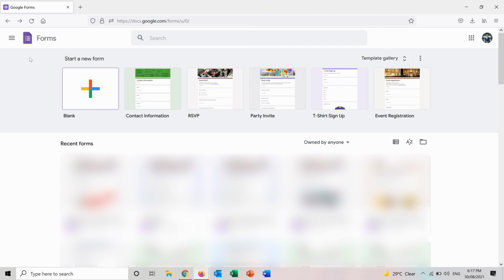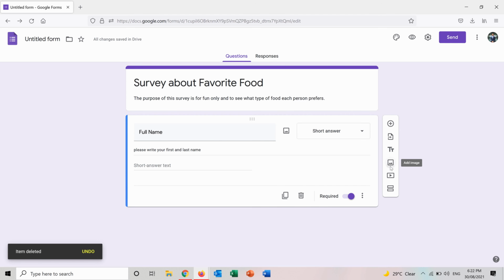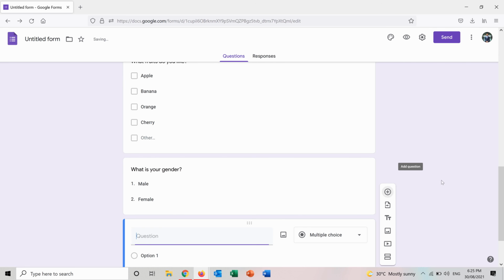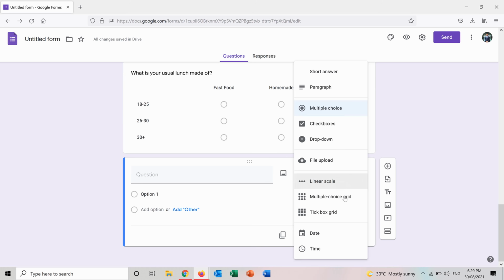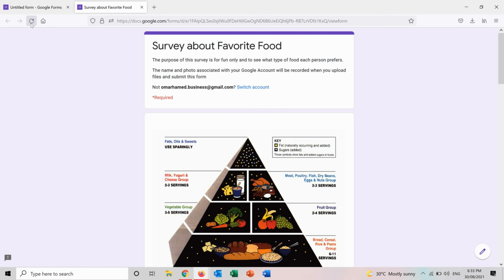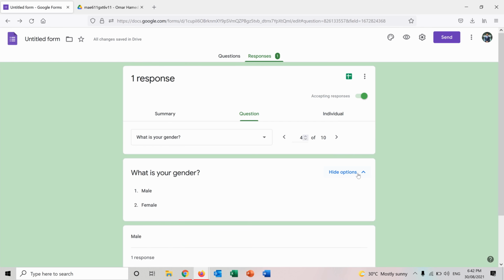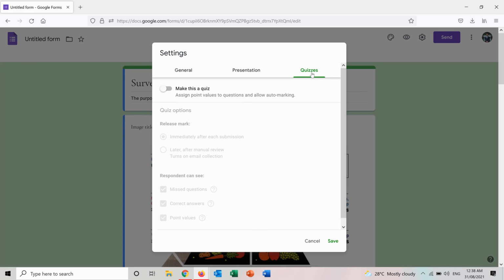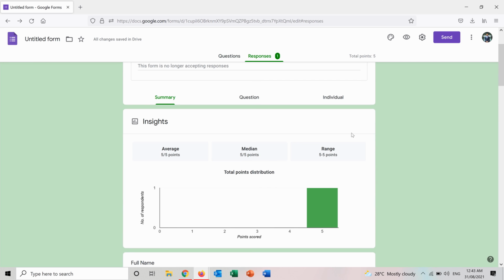Google Forms Tutorial | Step-by-Step Explanation on How To Create Surveys & Quizzes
In this Google Forms Tutorial you can learn step-by-step how to create survey forms and self-graded quizzes. This video will explain to you how to create different types of questions, how to design your form, how to share forms with participants, how to check responses and grades in quizzes and many more.

"Arabic subtitles are available in this video"